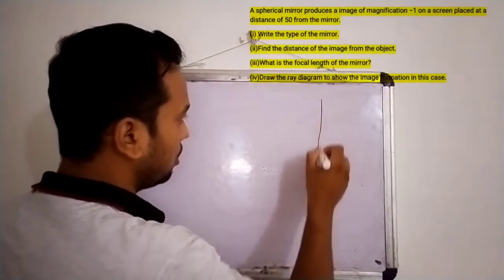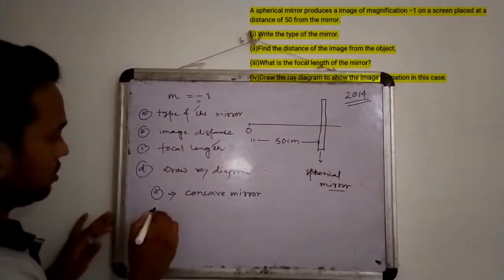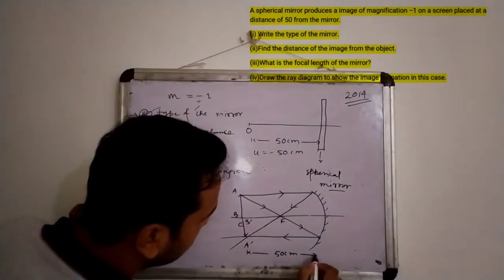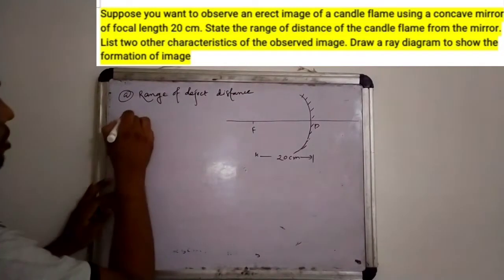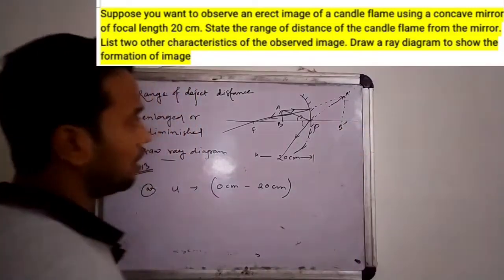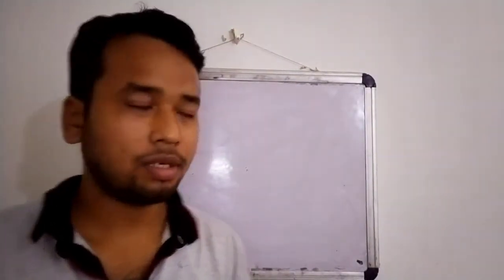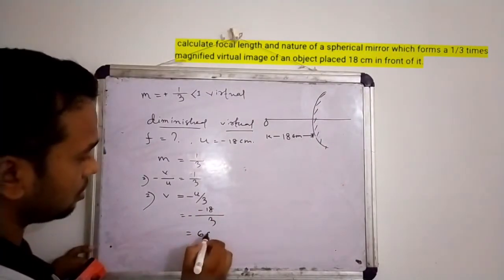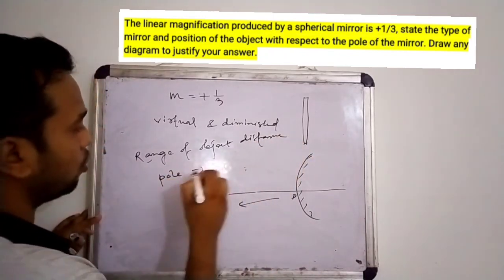Numerical based on spherical mirror for class 10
reflection and refraction of light # numerical problems based on the concept of. Concave and convex mirror from previous year question papers